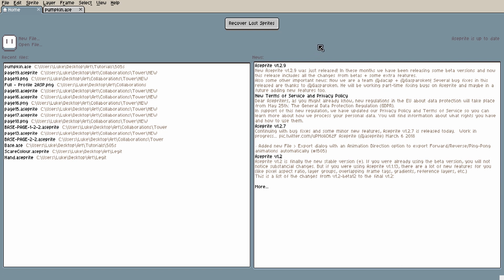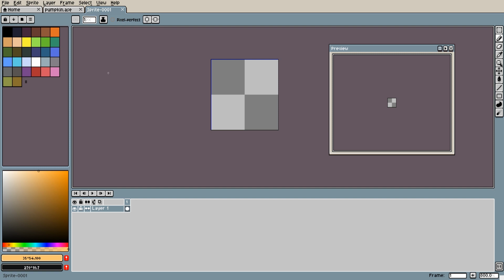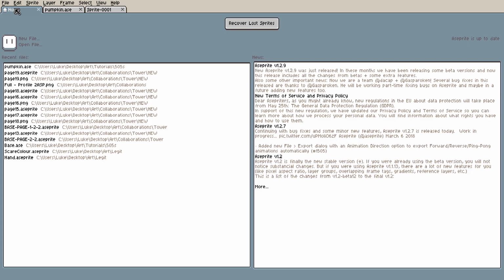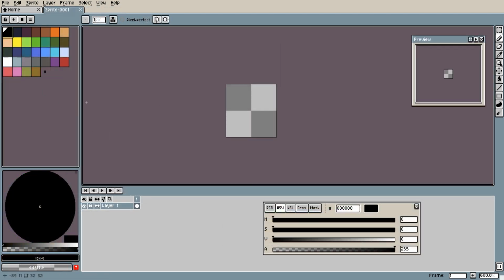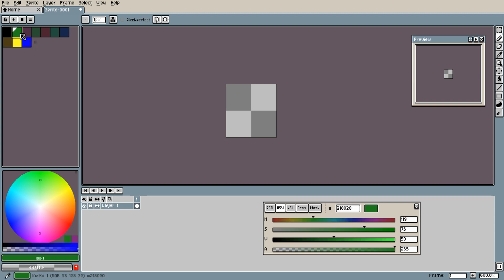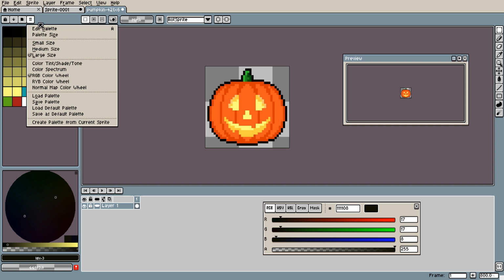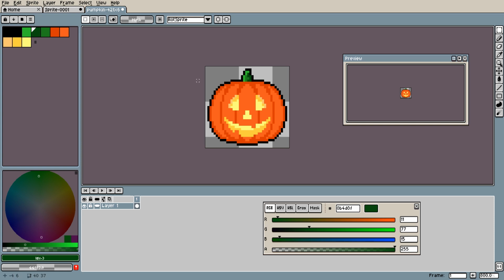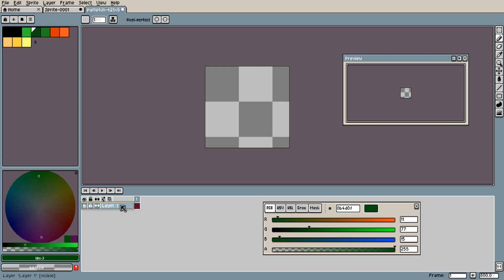Aseprite Beginners Guide Tutorial - Part 2 - GUI